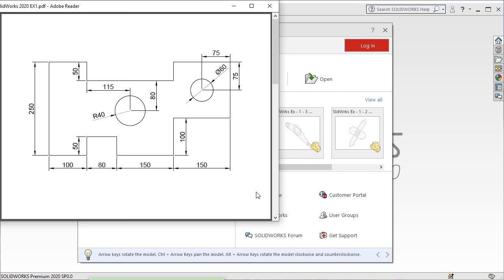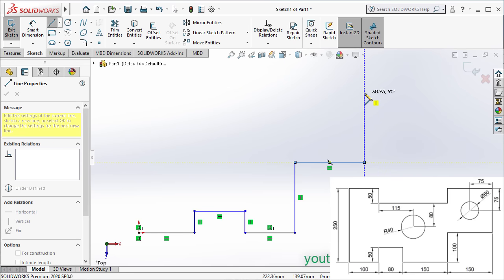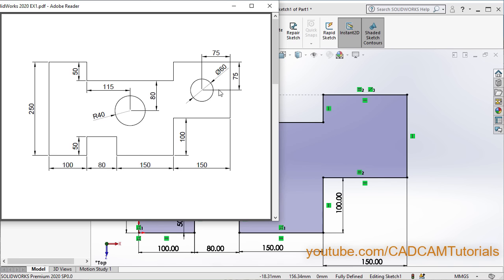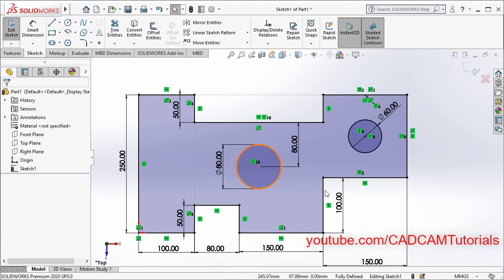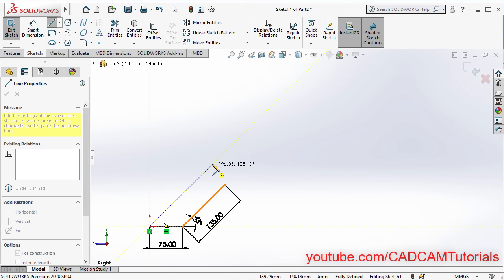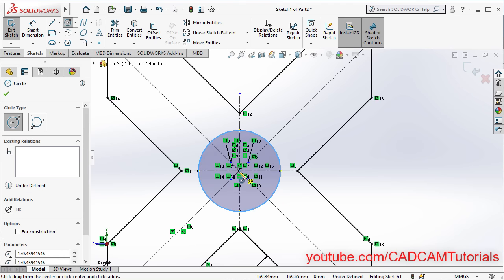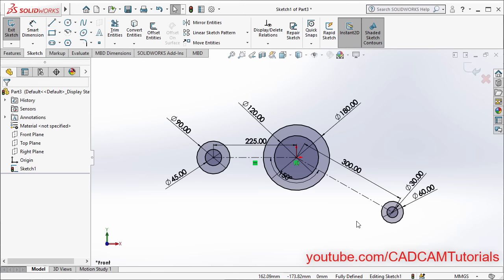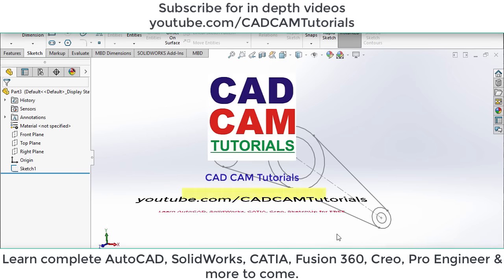SolidWorks Sketch Practice Tutorial for Beginners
SolidWorks Sketch Practice Tutorial for Beginners. In this series of tutorials we are learning SolidWorks 2020 from start to finish. In the previous tutorial [SolidWorks Tutorial for Beginners #1 we have learned some of the sketch basic concepts. Now in this tutorial we will solve some exercises based on what we learn in previous tutorial [Link above]. It is recommended that you watch previous tutorial before solving these practice drawings.

SolidWorks sketch dimensions
SolidWorks sketch constraints
SolidWorks 2020 tutorial for beginners
SolidWorks full course
SolidWorks exercise 1
SolidWorks sketch relations
SolidWorks 2020 tutorial for beginners in English
SolidWorks 2020 full tutorial
SolidWorks sketch drawing
SOLIDWORKS Tutorial for Beginners - Sketching Basics
SolidWorks exercises for beginners
SolidWorks Tutorial for beginners Exercise 1
SolidWorks Exercises for Beginners - 1
Ultimate SolidWorks Tutorial for Absolute Beginners- Step-By-Step
SolidWorks Practice Exercises for Beginners - 1
SolidWorks practice drawing
SolidWorks practice problems
SolidWorks practice exercises
SolidWorks practice drawings with dimensions
SolidWorks practice drawings for beginners
SolidWorks 2d drawings for practice
SolidWorks sketch tutorial